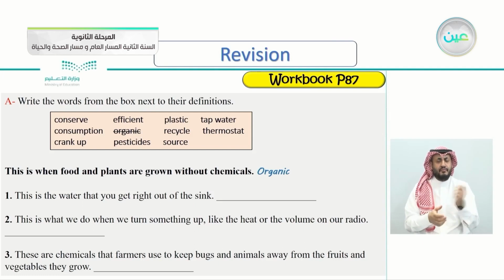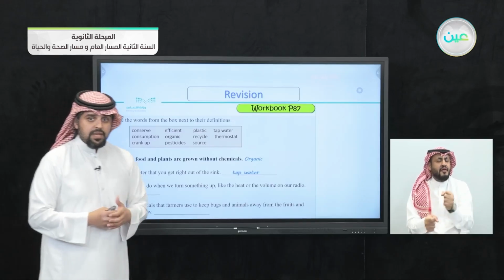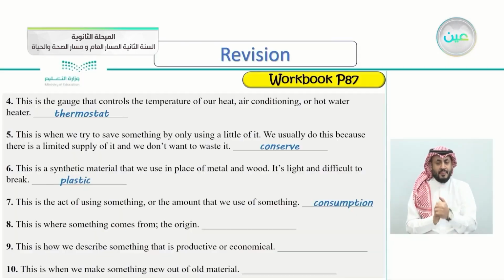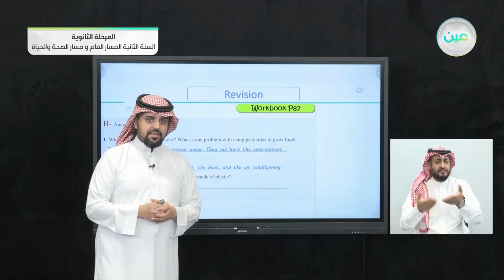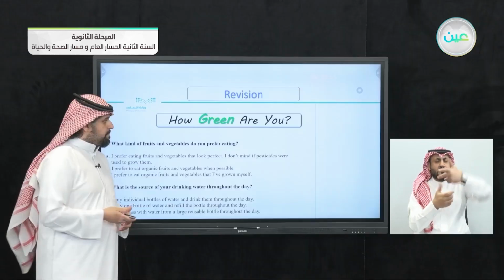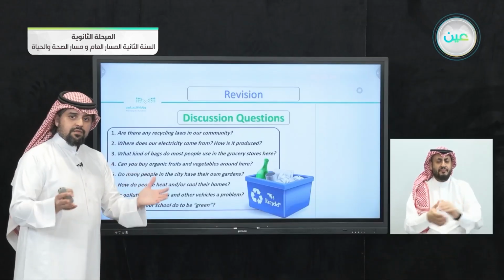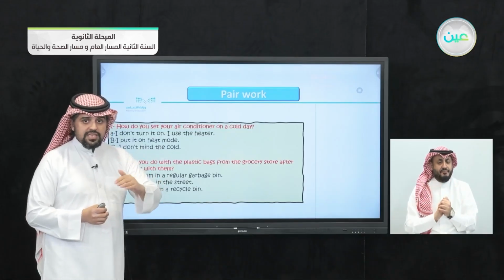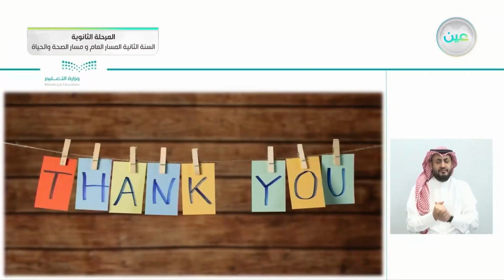U2: Pair work - اللغة الإنجليزية (2-2) - المسار العام والصحة والحياة - السنة الثانية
الحصة الأولى - الأربعاء - الأسبوع الثالث - المسار العام والصحة والحياة - السنة الثانية